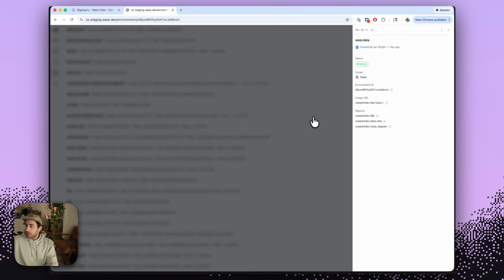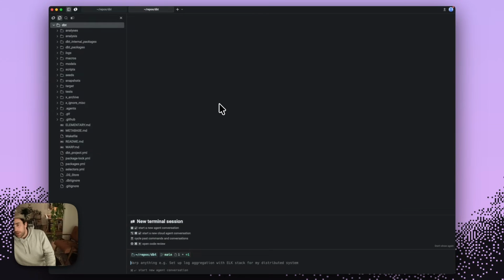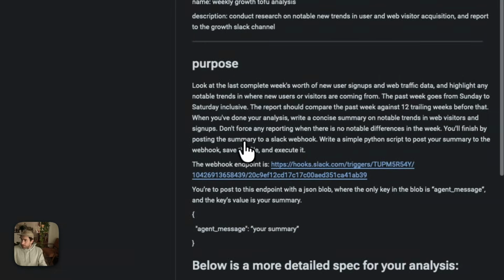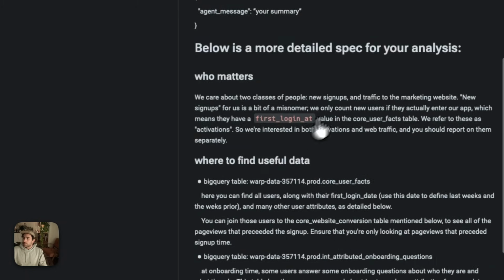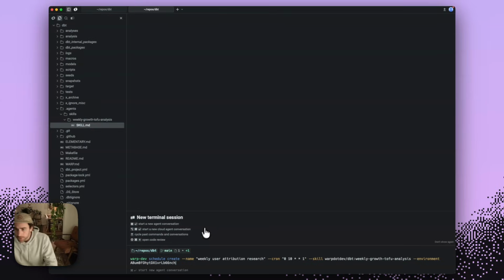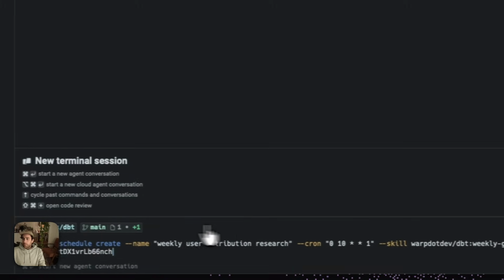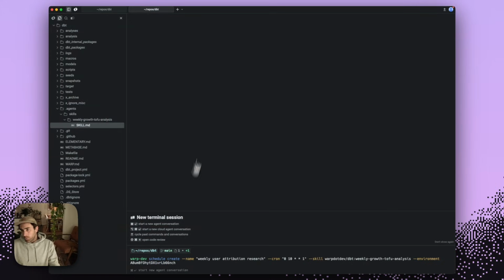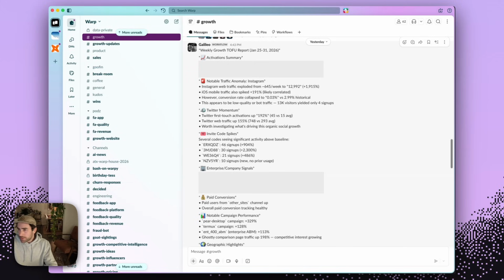Analyzing user data with Oz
Watch Ian (data scientist) use Oz to monitor customer data using BigQuery to send a scheduled insight summary to his team on Slack